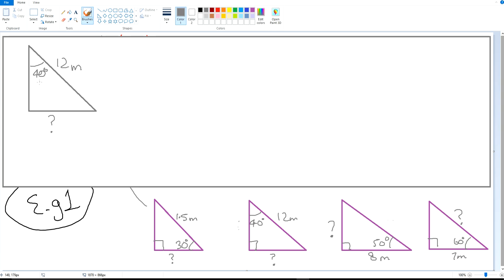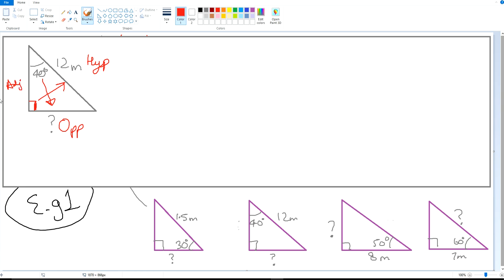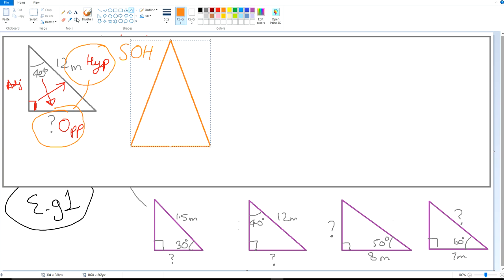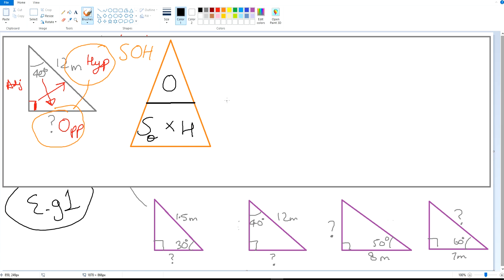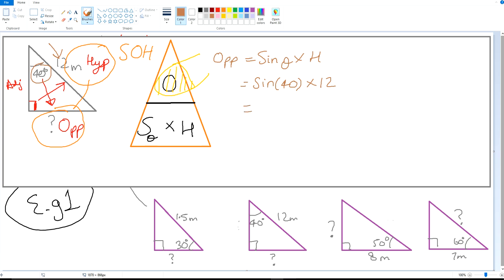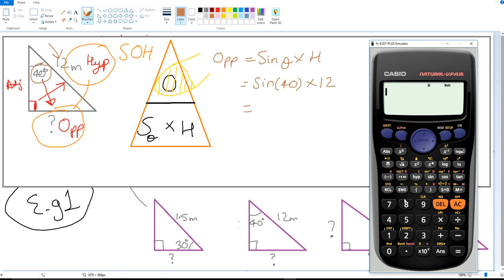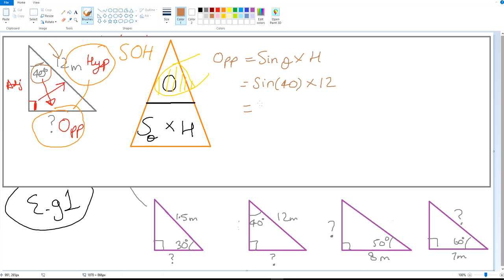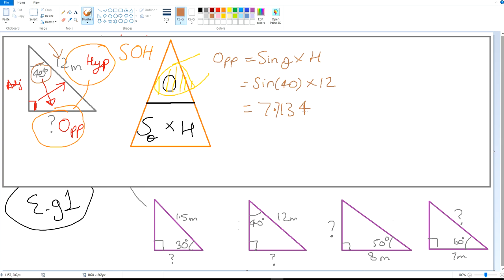Trig calc a side 2